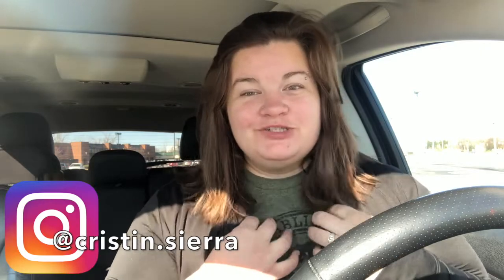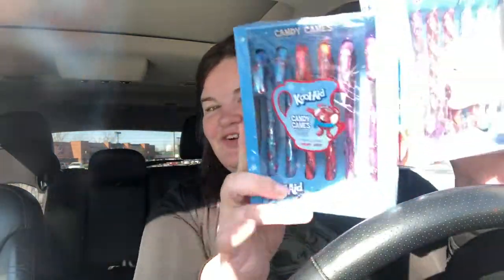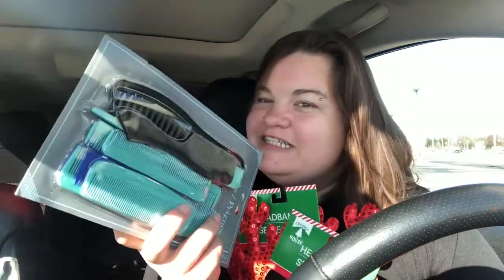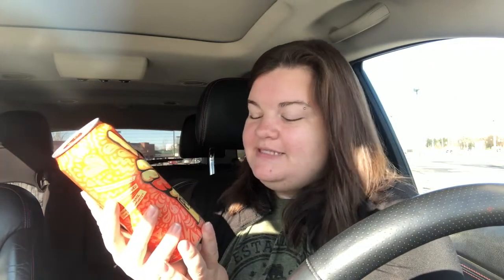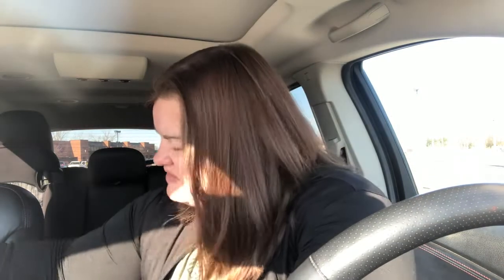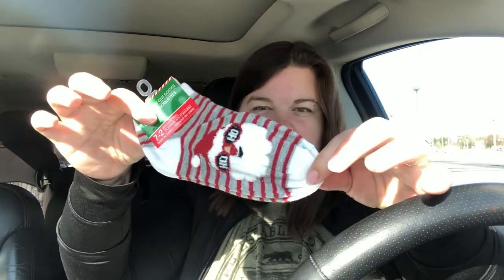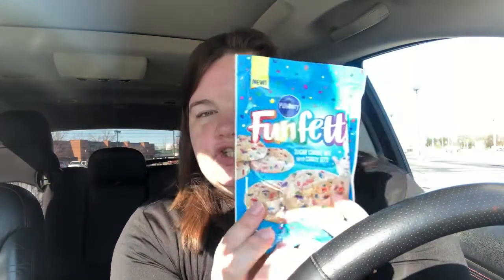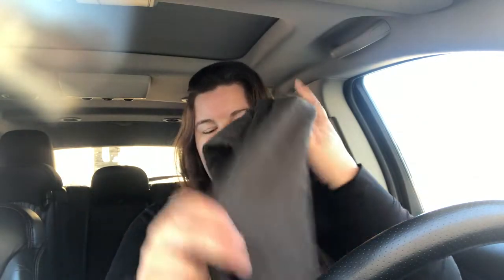Dollar Tree and Dollar General Haul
sooo...i spent some moneys. and all i went in for was egg noodles

Instagrame@ cristin.sierra